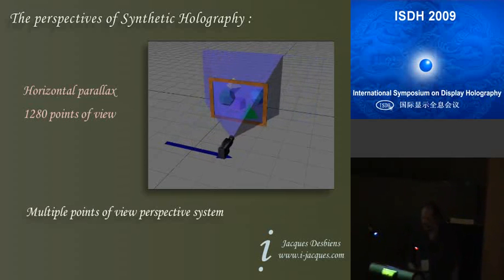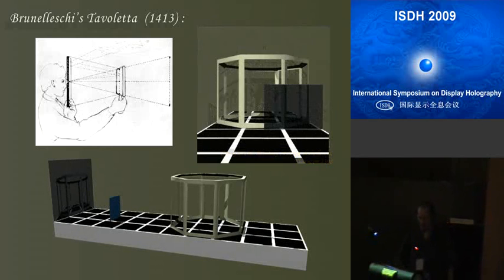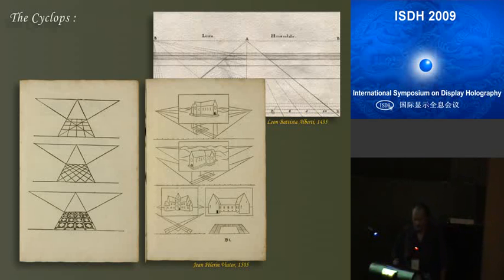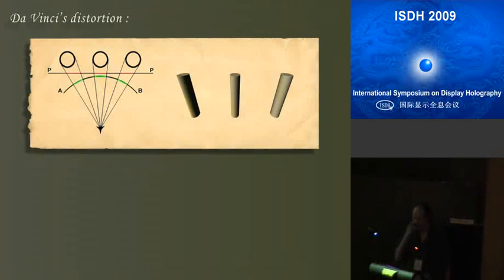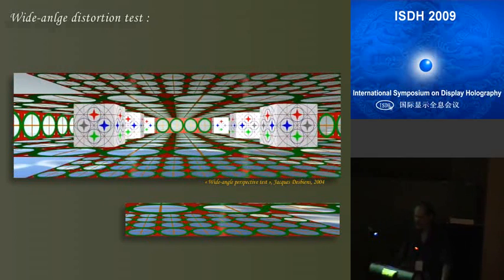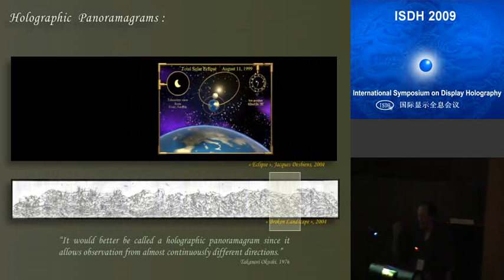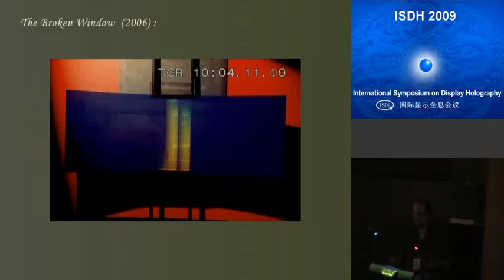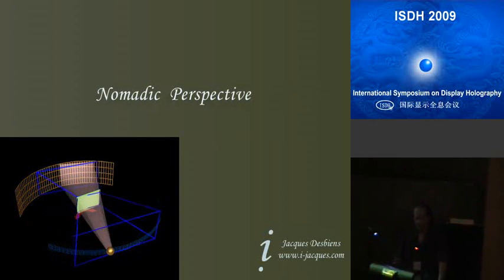The Perspectives of Synthetic Holography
International Symposium on Display Holography, 2009
Shenzhen, China
From River Valley TV